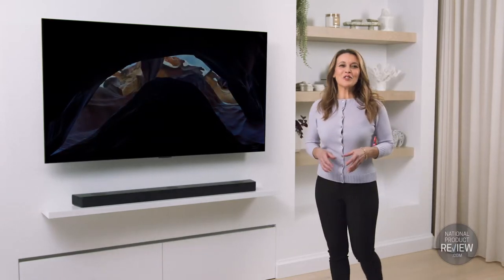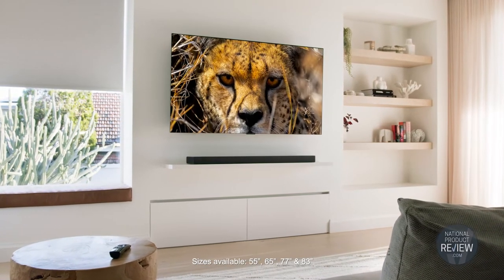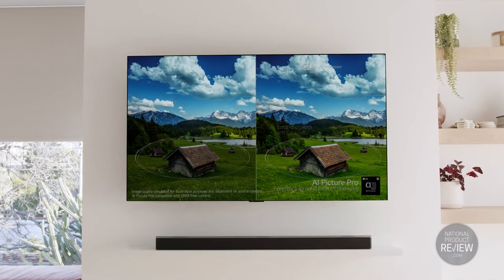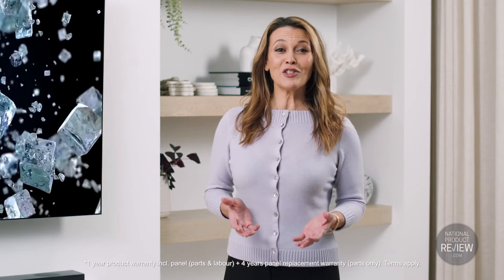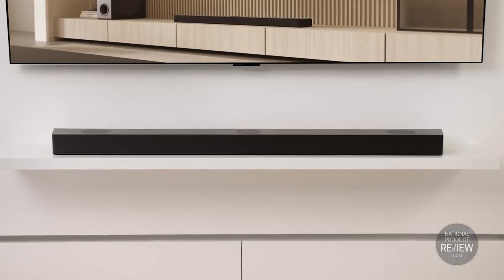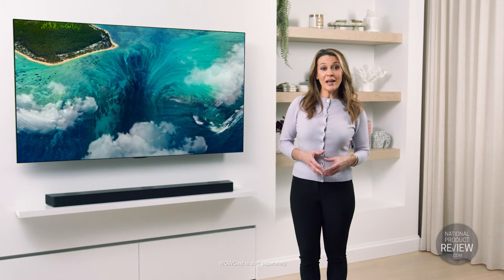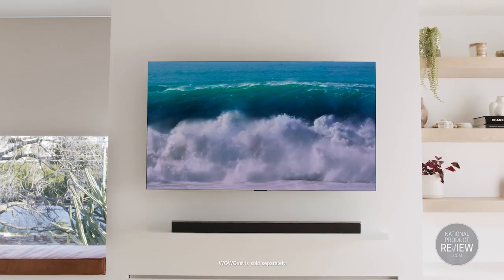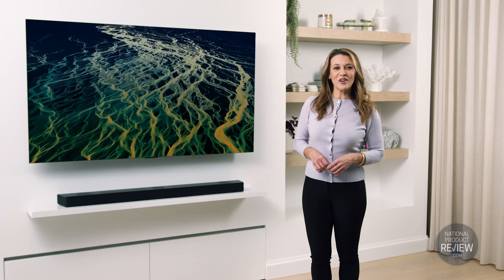LG OLED G2 Series 2022 – National Product Review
Watch your favourite movies, shows, content and more in a whole new way with the LG G2 Series Smart OLED TVs with Dolby Atmos Sound and wireless Wowcast. Thanks to the OLED self-lit panel and a9 AI Processor, this TV reproduces vibrant visuals in detailed clarity. The TV self-lit pixels show deeper blacks bright colours stand out! Enjoy a true cinematic effect with Brightness Booster Max that increases the screen’s peak brightness for greater image luminance. Designed to be mall mounted, these TVs will fit seamlessly into your home décor. Also enjoy optional stand for table-top display. Pack on the surround sound with the LG Dolby Atmos soundbars that have triple up-firing front channels and a 6 channel rear speaker for an immersive audio experience. With Meridan sound technology, this soundbar creates a wide soundstage to project sound.  Plus powered by AI Room Calibration and AI Sound PRO, these soundbars will optimise and enhance audio to suit the room. Simply connect with Wi-Fi and Bluetooth connectivity and a cinematic experience awaits.  Maximise your TV viewing with matchless quality of the LG G2 Series OLED Smart TVs, soundbars and Wowcast!